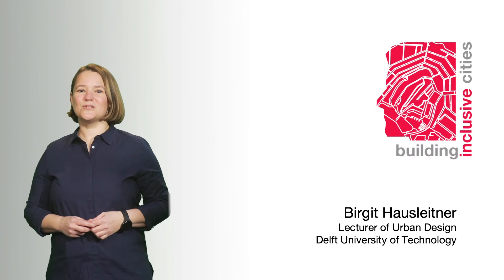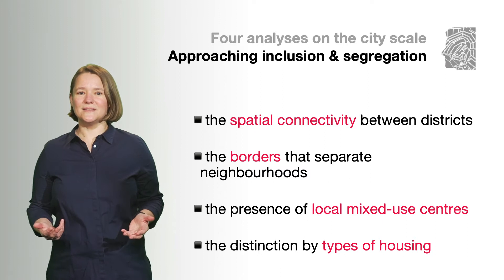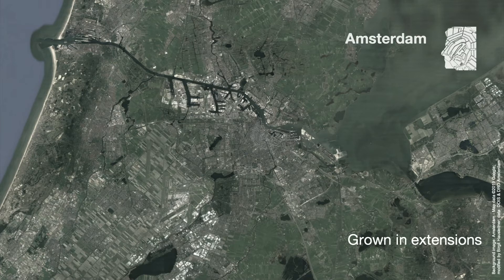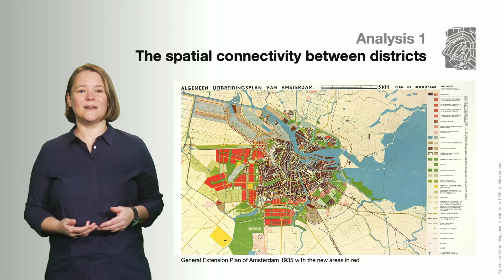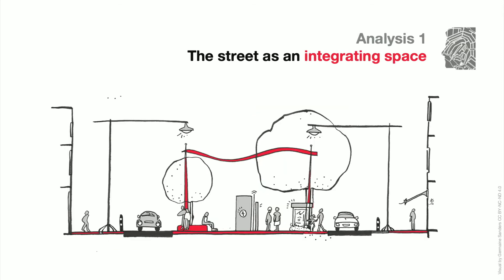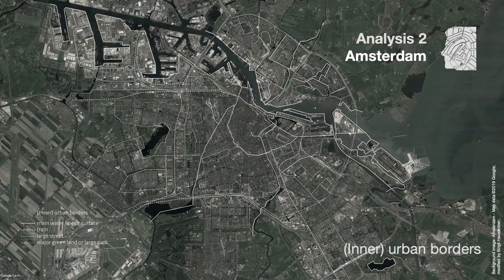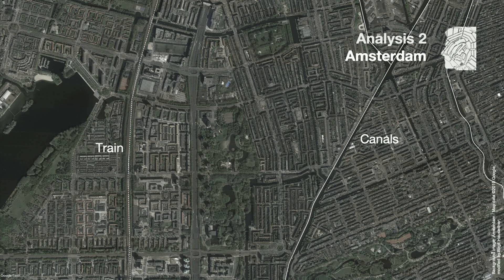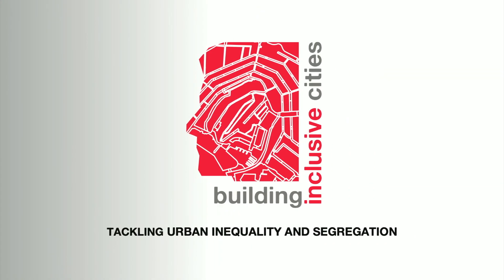BIC1x_2021_Week_4_Analyses_to_approach_inclusion_and_segregation_on_the_city_scale_part_1-video